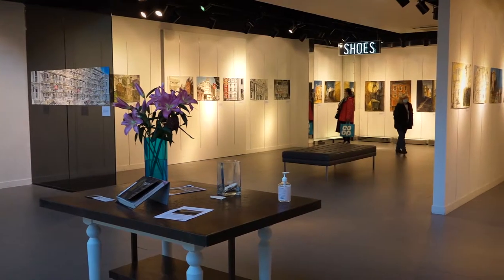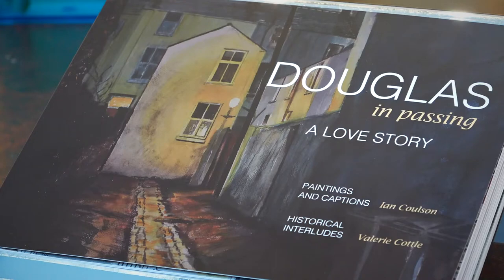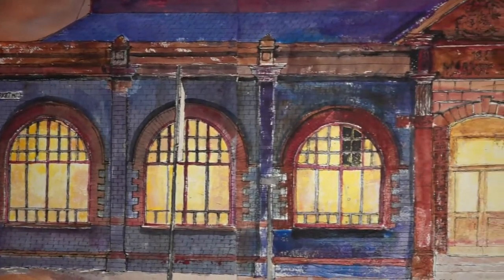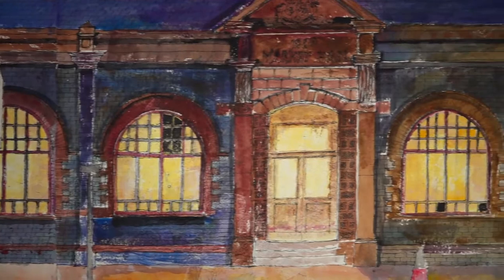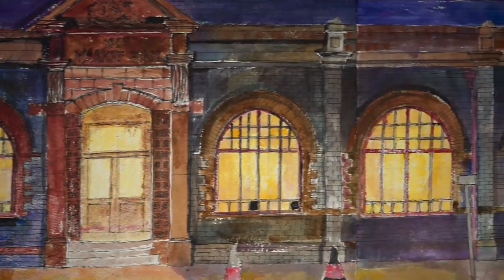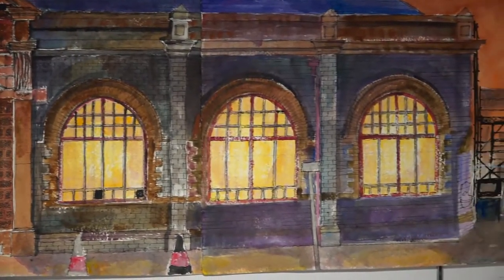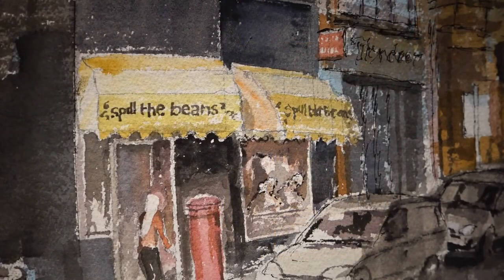Ian Coulson - Douglas In Passing - A Love Story